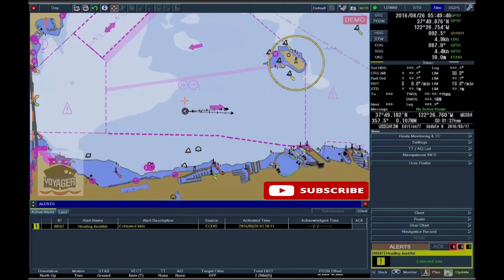ECDIS Training and Familiarization /Tokyo Keiki EC-8100/8600 / 4.4.2 SENSOR ALERT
4.4.2 SENSOR ALERT